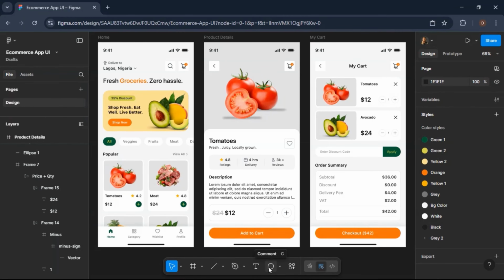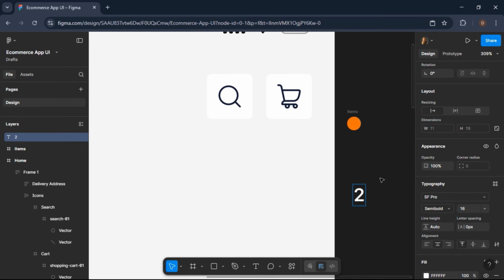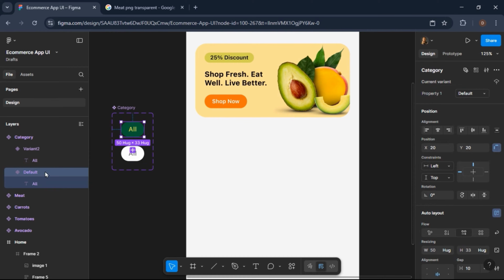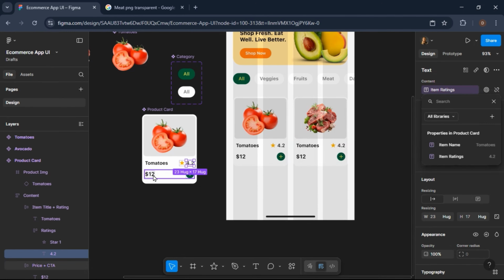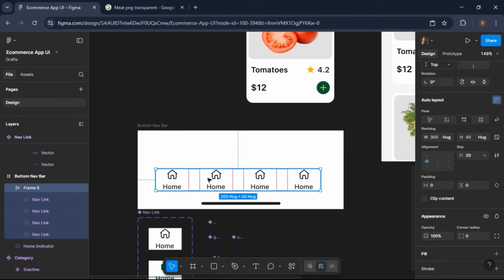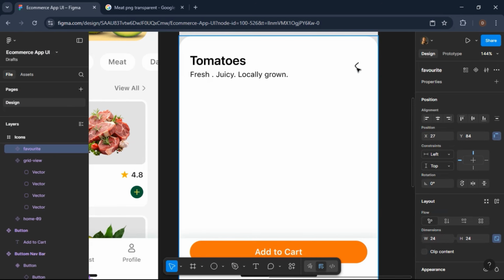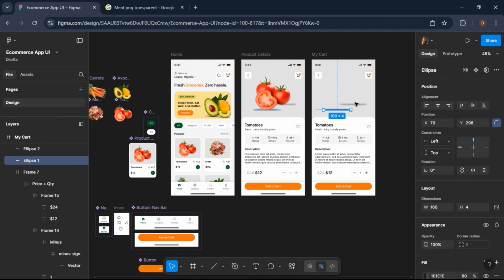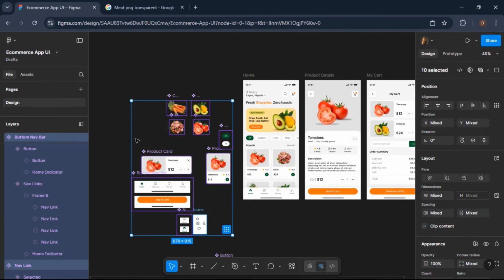Ecommerce Mobile App Design Tutorial in Figma – For Beginners (UX/UI Guide)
In this beginner-friendly Figma tutorial, you’ll learn how to design a complete ecommerce app UI from scratch — using Auto Layout, Components, and modern UX/UI best practices.

📌 What You’ll Learn:
✅ Designing sleek and user-friendly mobile interfaces
✅ Best practices for typography, colors, and layouts
✅ Using Figma features like Components & Auto Layout for scalability

Chapters:
0:00 – Intro
0:15 – Figma Design System & Color Styles
6:10 – Screen 1: Ecommerce Home Screen UI
21:00 – Image Used in Design
30:00 – Designing the Product Card Component
49:30 – Bottom Navigation Bar UI Design
1:00:50 – Screen 2: Product Details Screen UI
1:24:00 – Screen 3: Shopping Cart / My Cart Screen UI